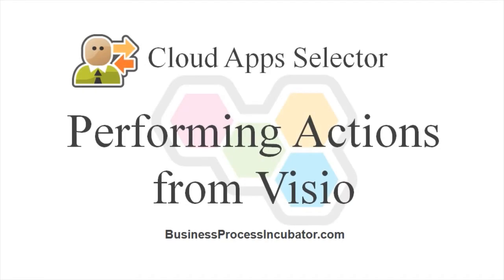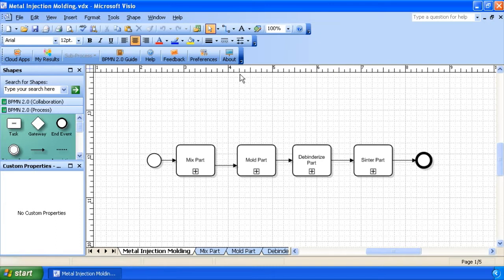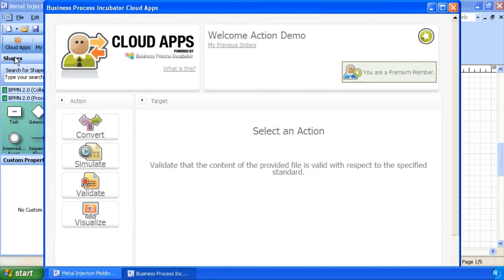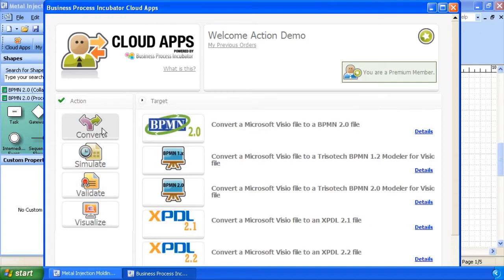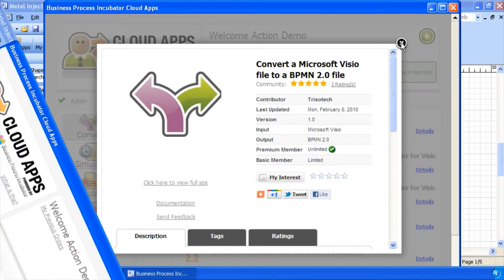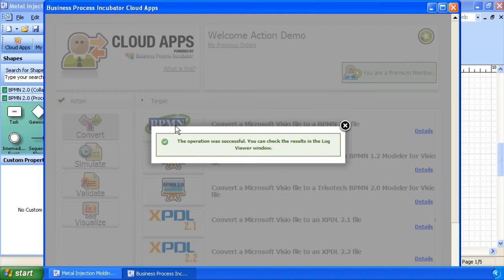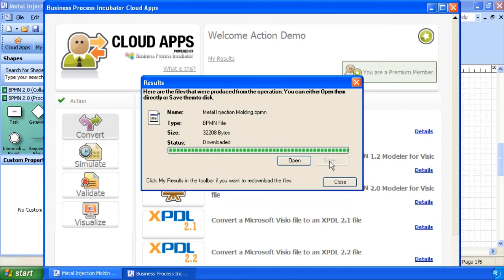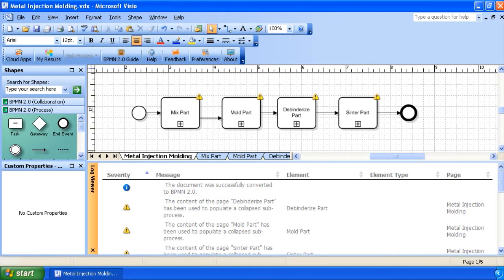Cloud Apps Selector Performing Actions from Visio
Cloud Apps Selector Actions from Visio